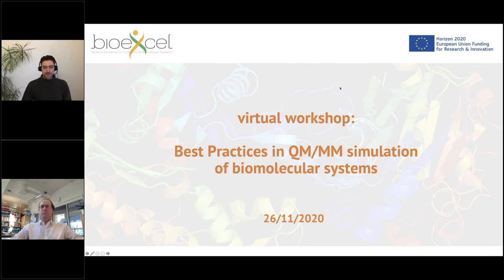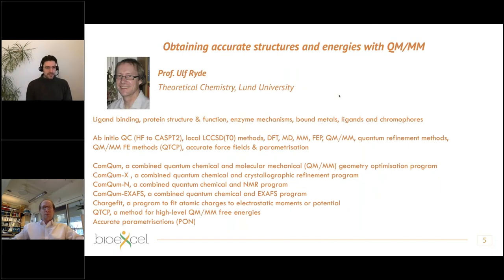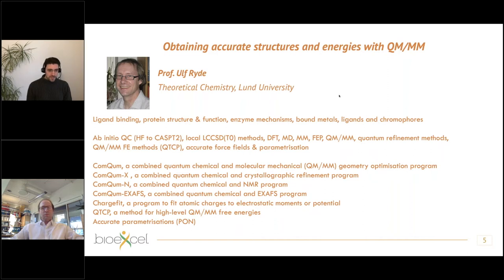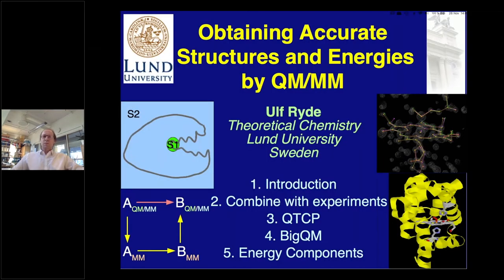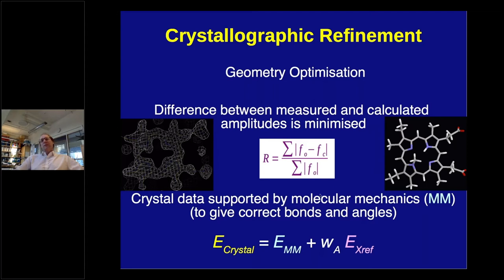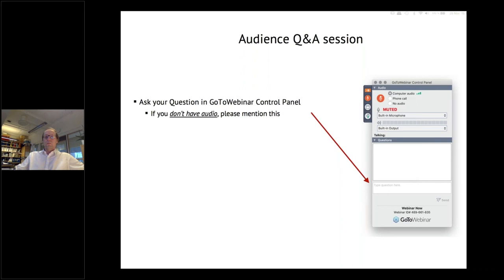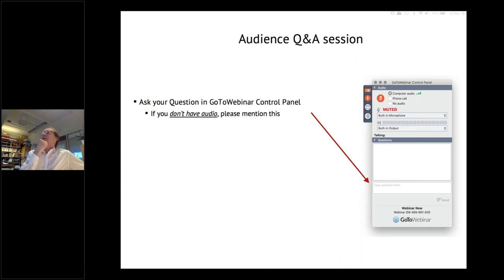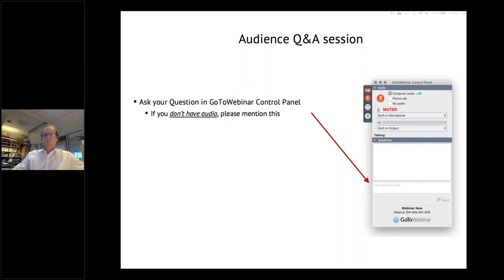QM/MM Best Practice: Obtaining accurate structures and energies with QM/MM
Ulf Ryde presents the third webinar in the BioExcel virtual workshop on Best Practices in QM/MM Simulation of Biomolecular Systems

In this webinar, Prof. Ulf Ryde discusses his approach to performing QM/MM calculations, emphasizing three aspects of QM/MM calculations developed in his group. The first is the combination of QM/MM calculations with experimental raw data in the form of X-ray or neutron crystallography, NMR or EXAFS measurements [3–6]. This has turned out to be a powerful approach to improve structures, determine what is really seen in the structures and settle protonation and oxidation states [7–10]. The second is the bigQM approach, in which we try to converge the energies with respect to the size of the QM system by performing single-point energy calculations including all residues within 4.5–6 Å of a minimal QM system, all buried charges in the protein and moving cut bonds at least three residues away from the active site, in total typically ~1000 atoms [11, 12]. The third is to calculate QM/MM free energies without actually performing QM/MM molecular dynamics simulations with the reference-potential approach [13, 14].